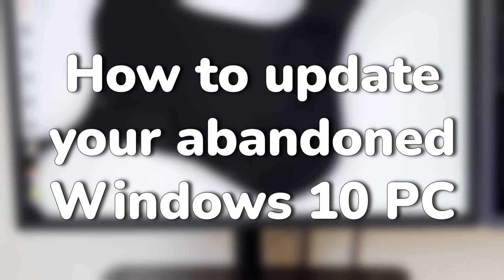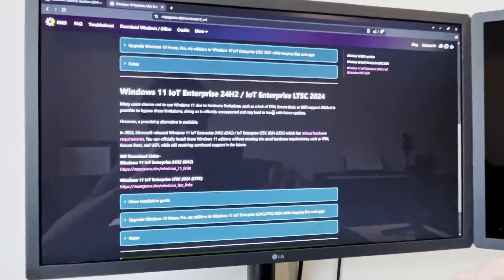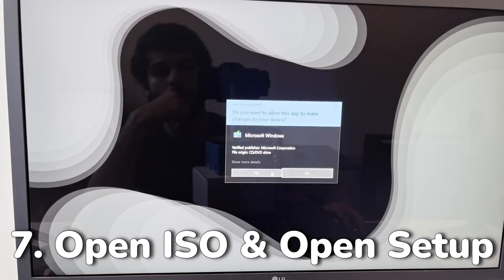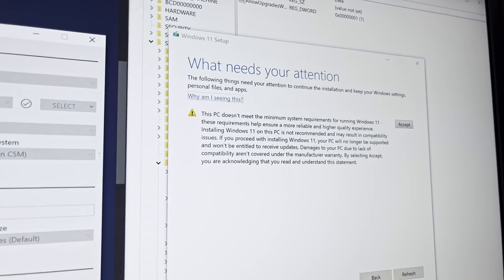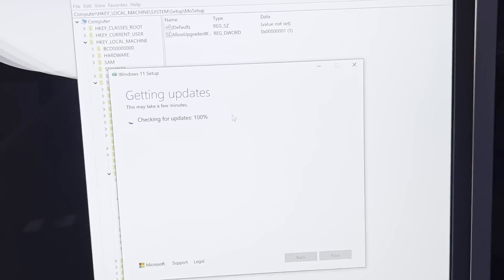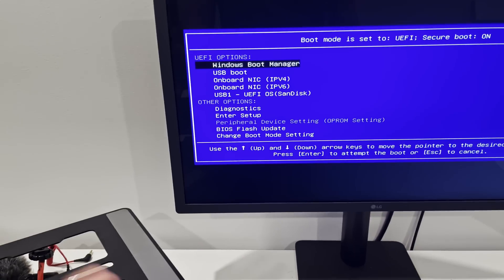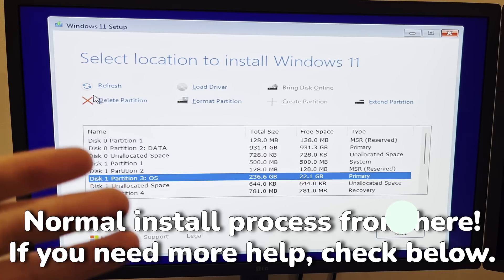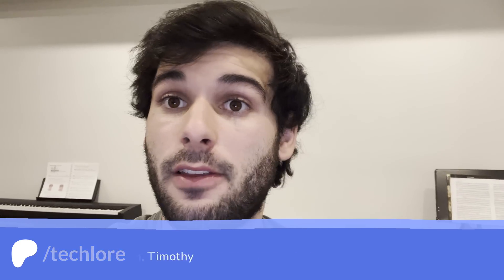Stuck on Windows 10? Here's How To Upgrade Anyway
Microsoft is blocking Windows 11 upgrades on perfectly good PCs. Discover the hidden methods to bypass these restrictions, free your PC, and install windows 11 on unsupported PC! Learn about ESU, LTSC, registry workarounds, Rufus, Linux, and more. This video shows you how to bypass Microsoft's restrictions and upgrade your Windows 10 device running out of security updates.

We cannot provide our content without our Patrons, huge thanks to:
BRIGHTSIDE, Clark, Ente, Larry, Richard, Afonso, JohnnyO, kevin, love your content, x, 3c3c1d, Alexandre, Nadio, NotSure, Philip, Seth, Stephen, Steven

00:00 Microsoft is Ending Windows 10 Security Updates
01:22 Option 1: ESU Program
01:46 Option 2: Windows LTSC
02:26 Option 3: Force Upgrade with Official Installer (Registry Workaround)
05:08 Option 3: Force Upgrade with Rufus
07:02 Registry Workaround vs Rufus Method
07:58 Option 4: Ditch Windows for Linux!
09:18 Why Is Microsoft even doing this?
10:08 Option 3 Instructions Continued!
12:22 FAQ: Why Not Stay on Windows 10?
13:10 FAQ: Is this Risky? Safe?
13:58 FAQ: Will Microsoft Crack Down?
14:46 FAQ: Will you lose your data?